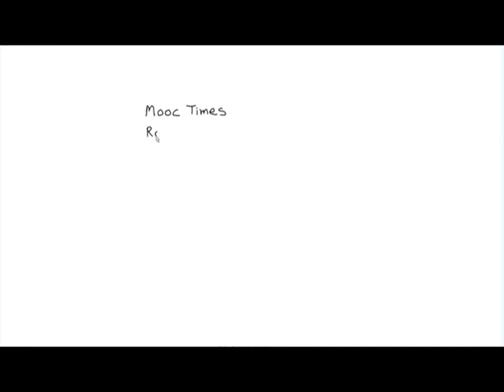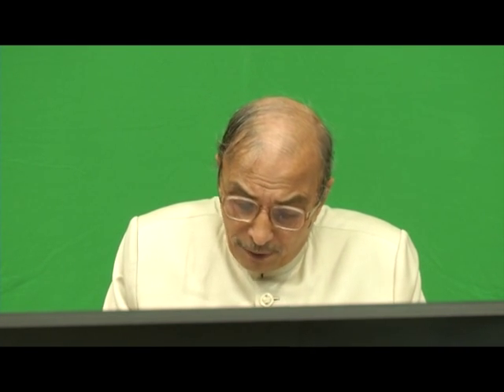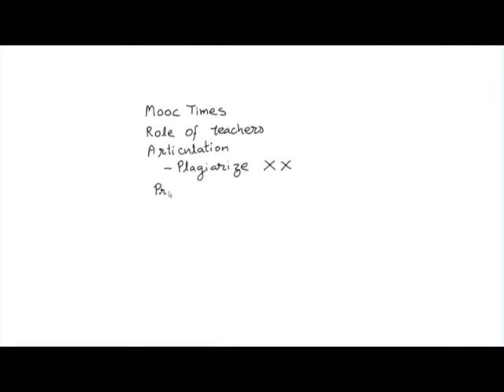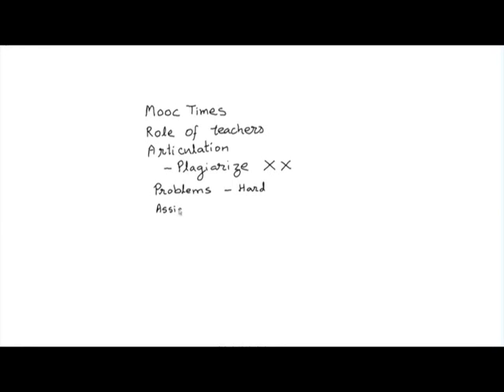DBMS M Inaugural Remarks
This is Inaugural session of Database Management Systems workshop arranged for teachers. It was delivered by Prof. Deepak Phatak and Prof. S. Sudarshan from IIT Bombay.

In this session Prof. Deepak Phatak Introduced Prof. S. Sudarshan and talked about MOOCs, role of teachers, articulation, plagiarize and assignments.